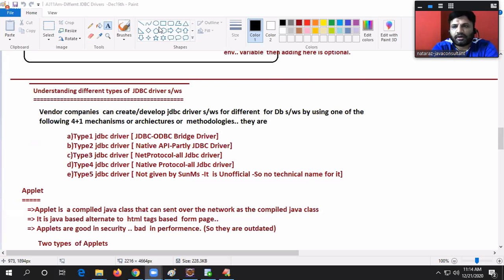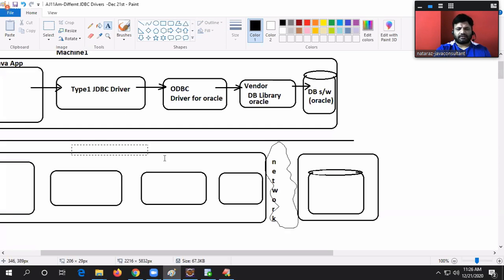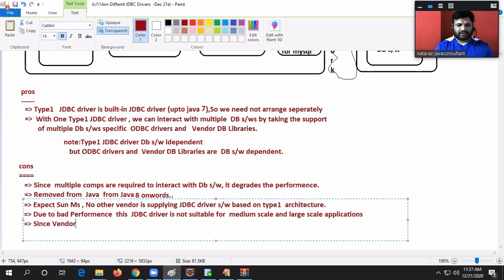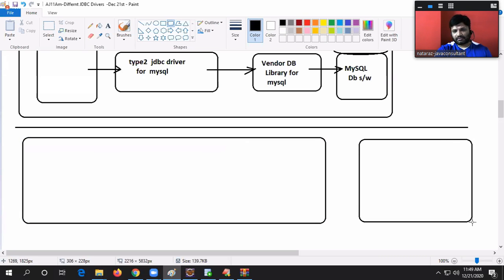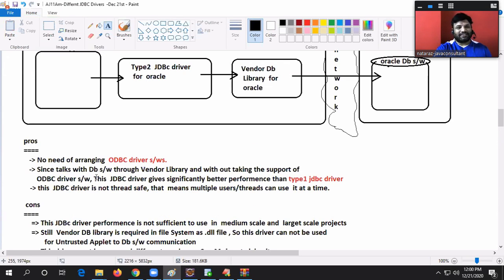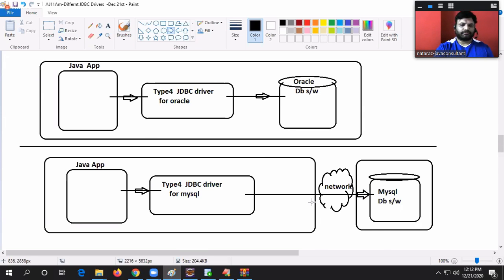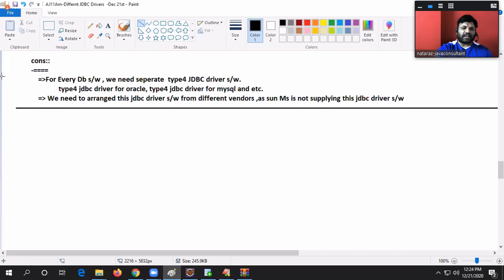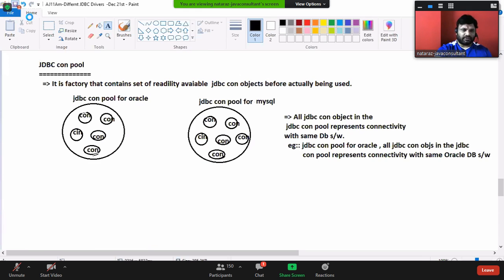[Advance java]:Different Jdbc driver part 2(21/12/2020)